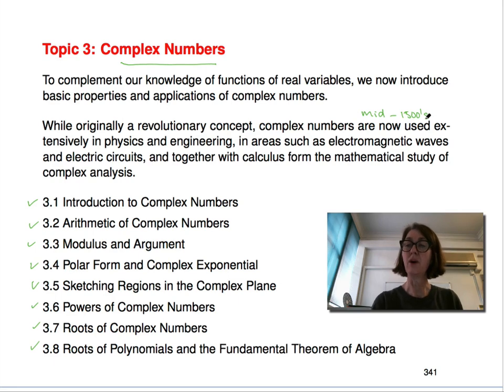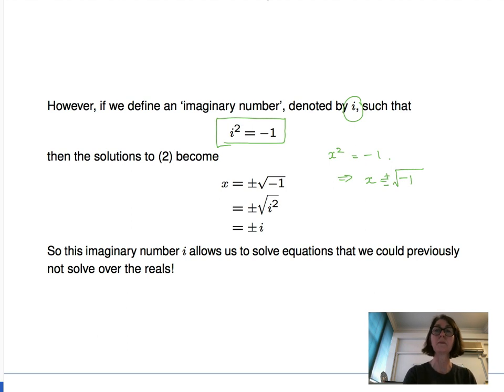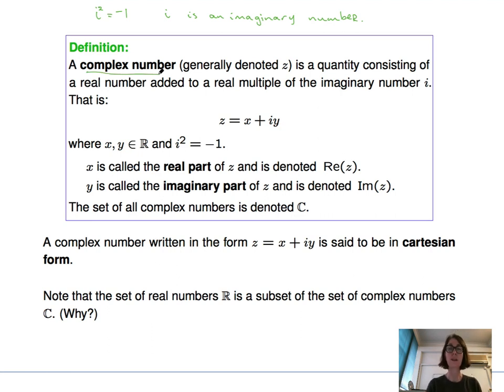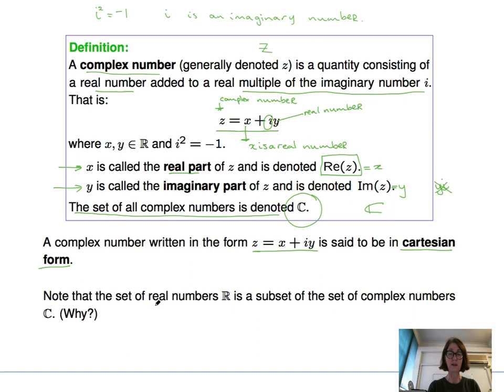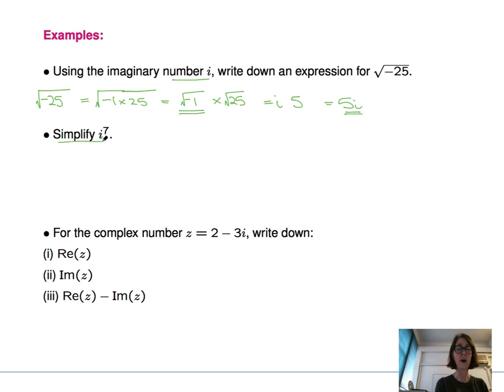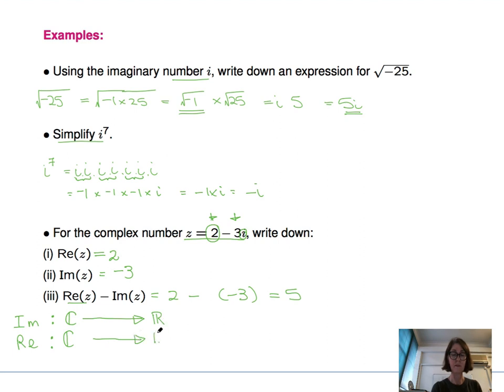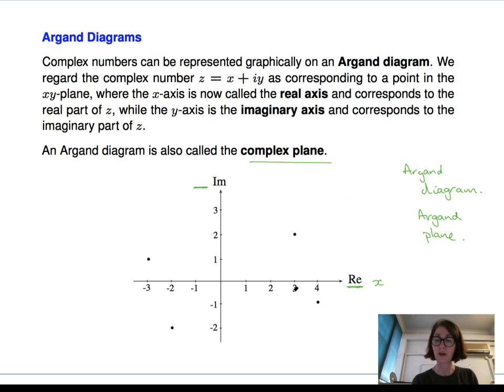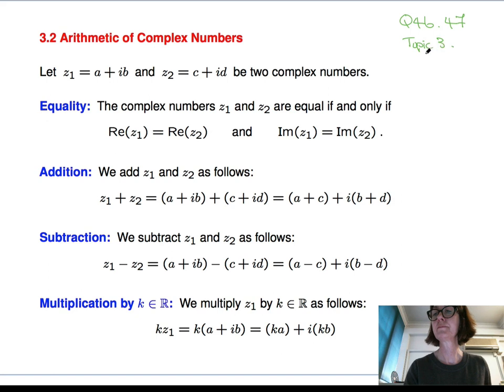Complex Numbers Part 1